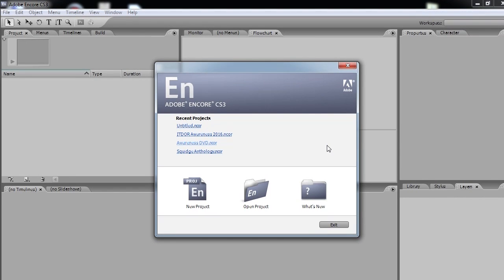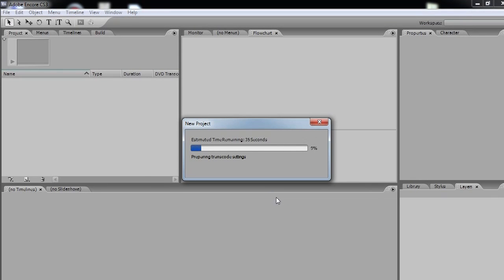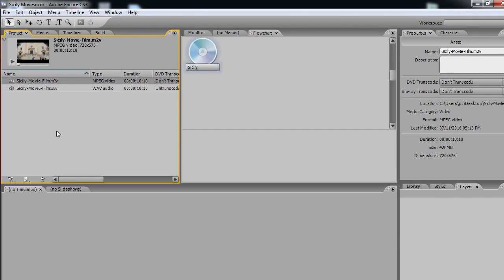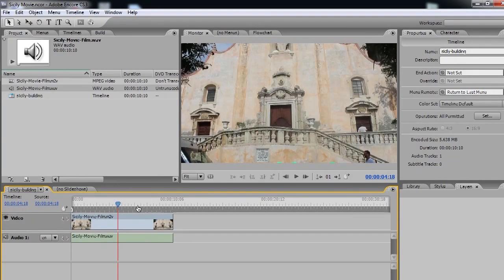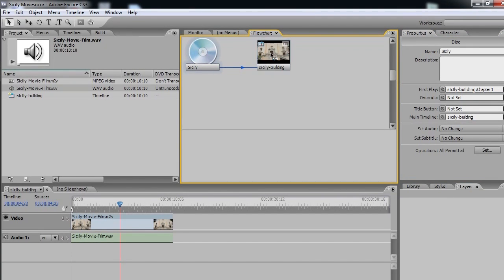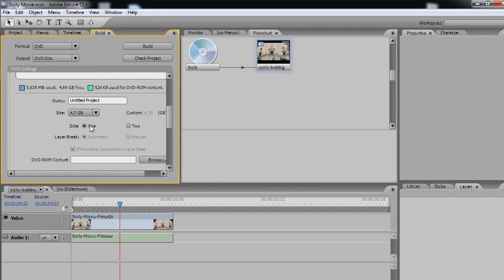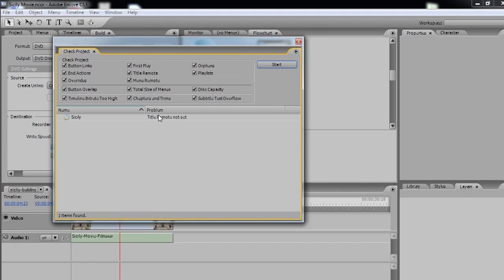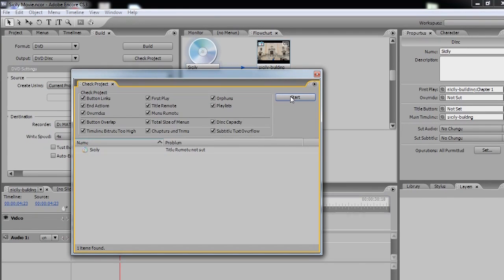How To - Create a DVD Video Disk with Mpeg2 Files in Adobe Encore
Luigi Pangaro shows you How To - Create a DVD Video Disk with Mpeg2 Files  in Adobe Encore and stop long encode times.
Good tips.